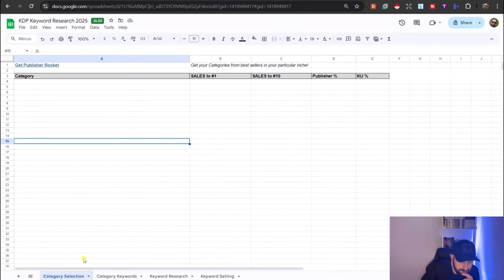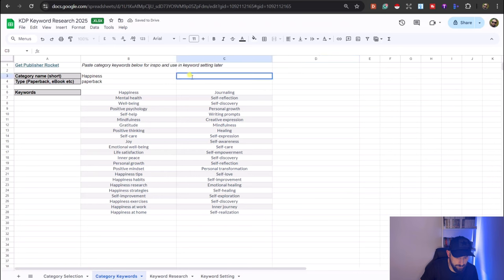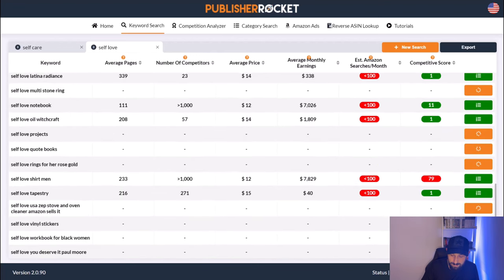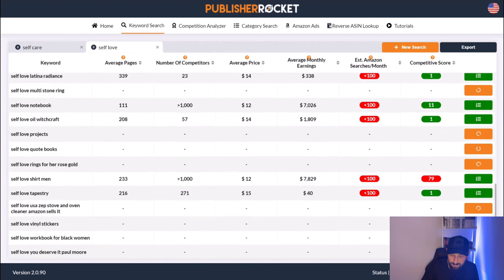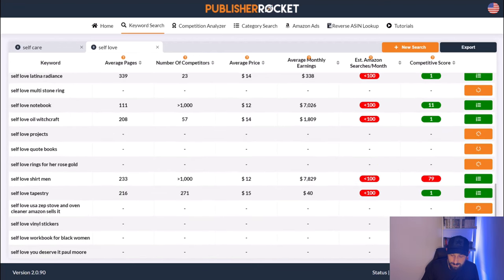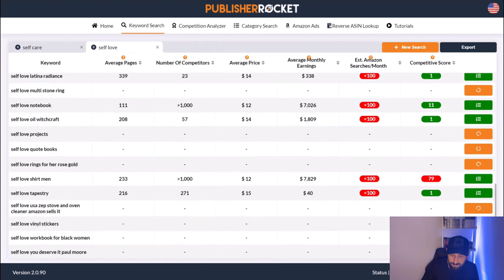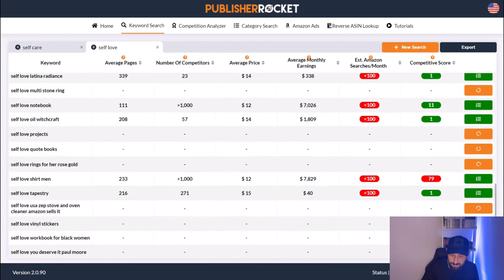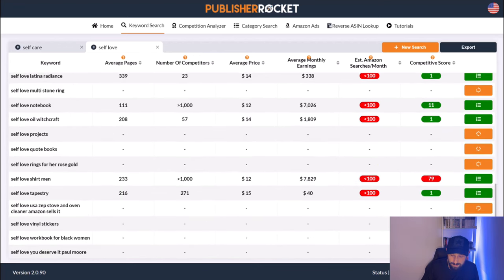The Best KDP Keyword Research Strategy for 2025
When it comes to creating and publishing books on Amazon KDP, conducting effective keyword research is crucial. This involves identifying the search terms that customers enter into Amazon's search bar and evaluating their levels of competition. By targeting these keywords in our book creations, we can improve our chances of ranking higher in search results, ultimately leading to more sales. In this video, I'll walk you through the BEST way to research Keywords and set them in your book's metadata. You'll learn how to compile a spreadsheet of keywords, assess their competitiveness, and create your book's metadata before even starting the design process of your book.

My COURSES
❤️‍🔥 The BEST LOW-CONTENT Publishing course for Amazon KDP HERE ❤️‍🔥:

00:00 Introduction
00:40 Spreadsheet
01:12 Competitors
02:11 Grab Cats
04:05 Grab Cat KWs
06:59 Specific KW Research
10:52 Order data
11:37 Select best KWs
14:21 Copy Best KWs
16:36 Create title and subtitle
21:27 Create backend KW Slots
24:50 KW Blend
28:43 Add cat keywords